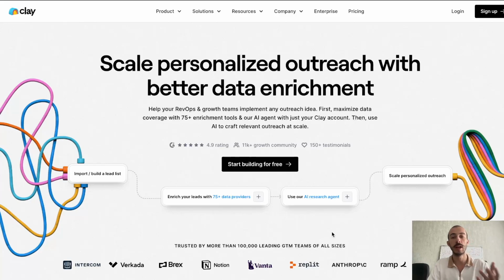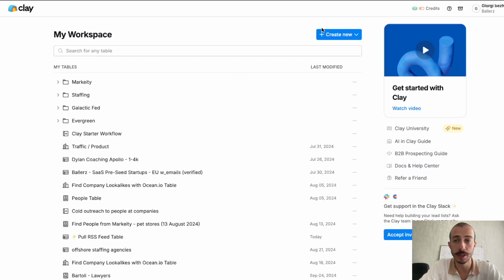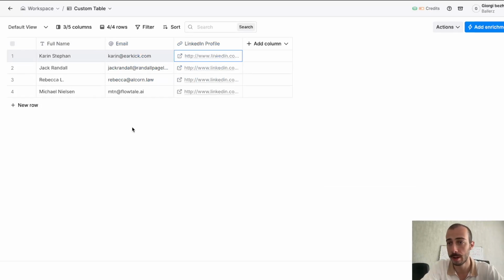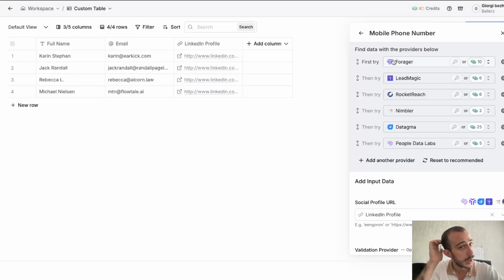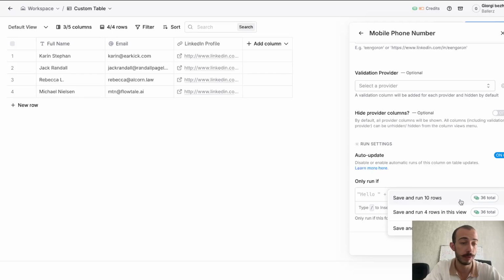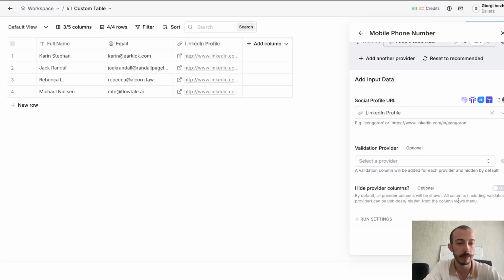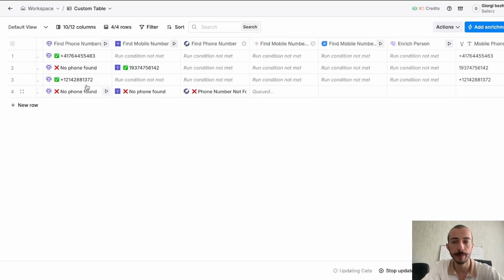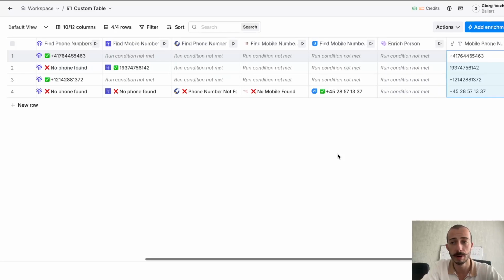Find ANYONE'S Phone Number With This Simple Trick!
Get a DFY cold email system that'll generate high-quality meetings for your business every month

Looking for a simple trick to find anyone's phone number? Watch this video to learn how to easily find mobile numbers for your lead generation  and prospecting purposes.